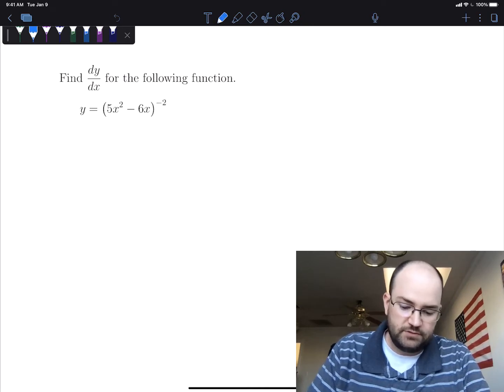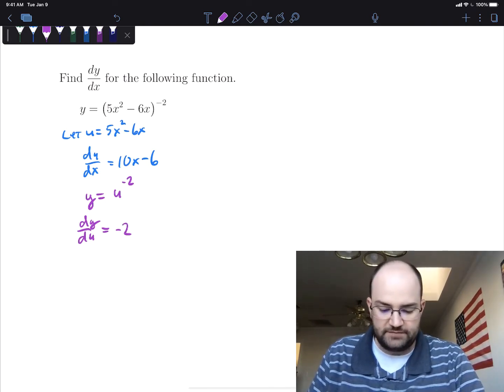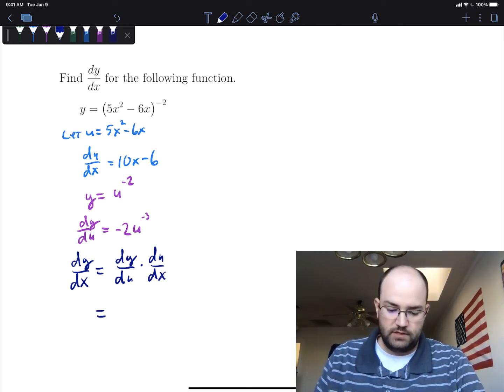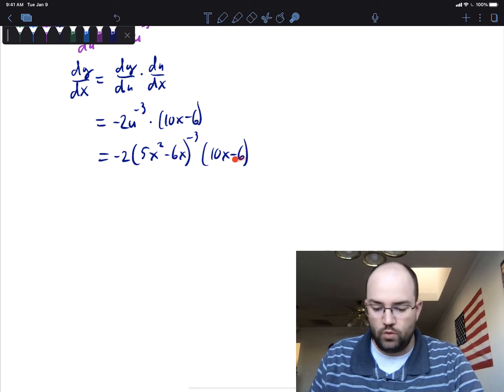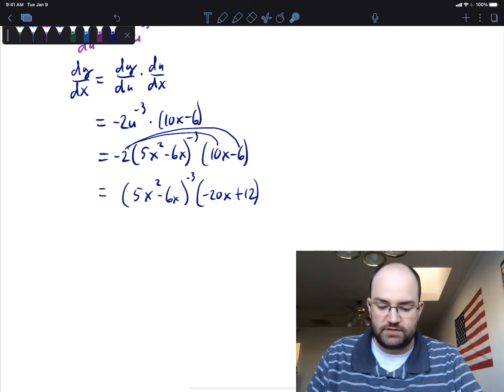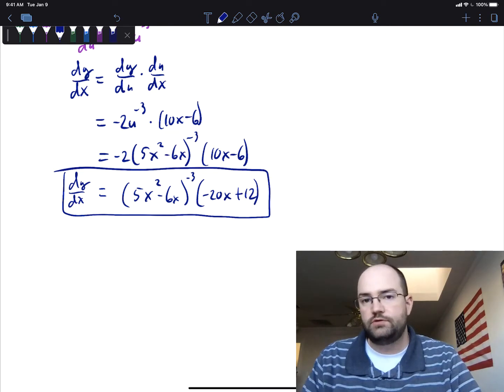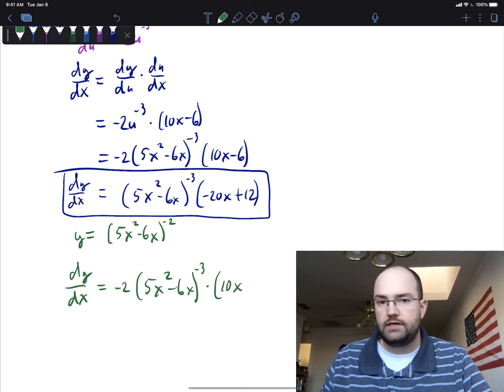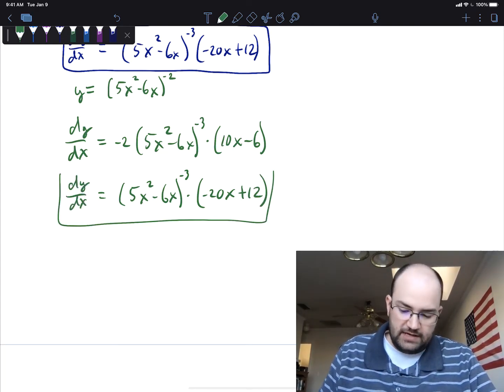1325 Ch12 S3 Ex9 Chain Rule